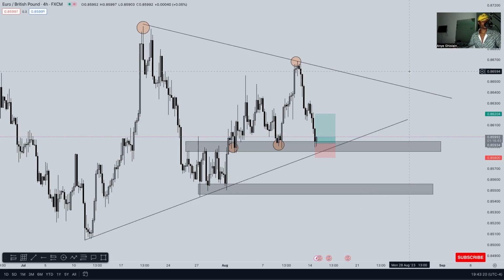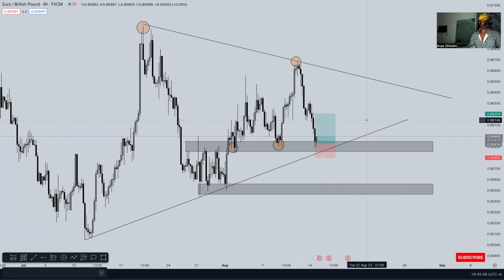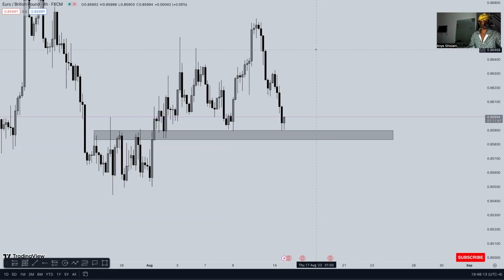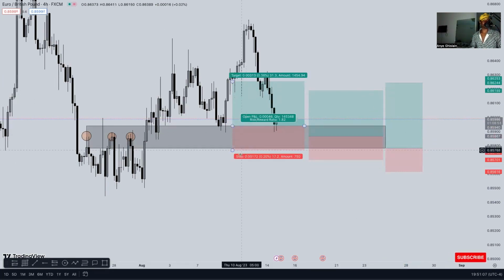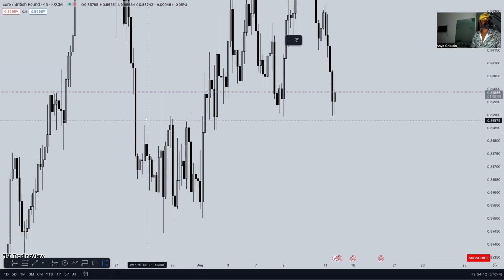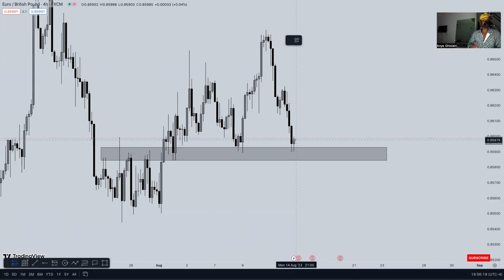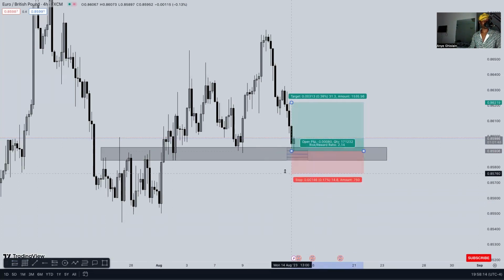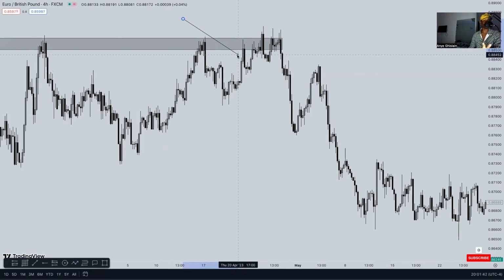HOW TO IDENTIFY & DRAW KEY LEVELS Correctly. | High Win Rate | SS & RR.